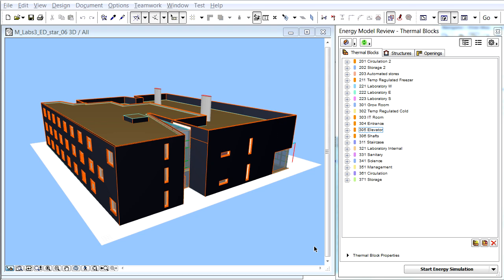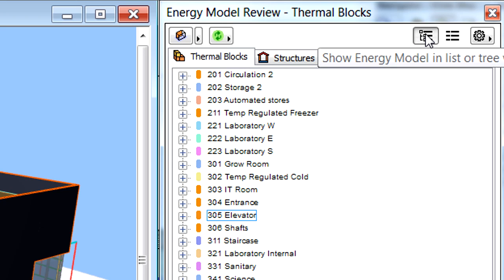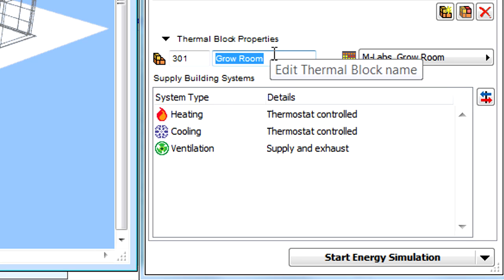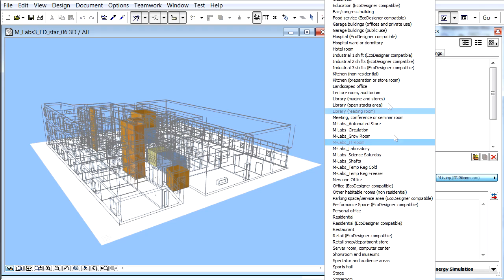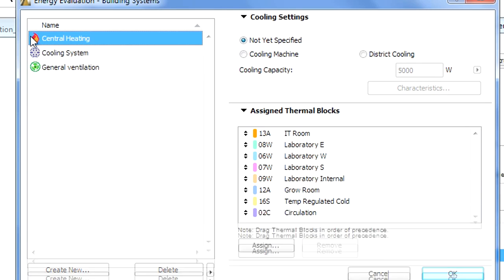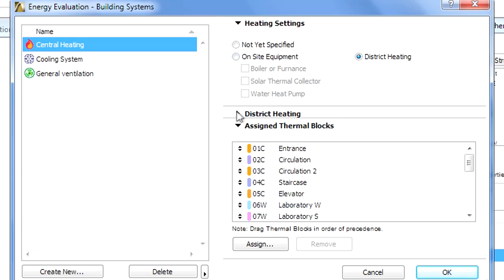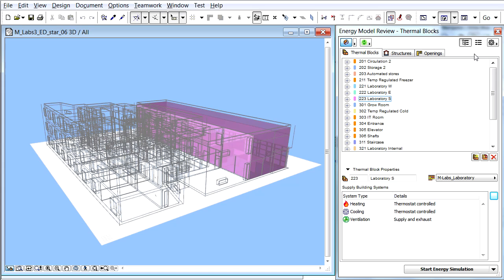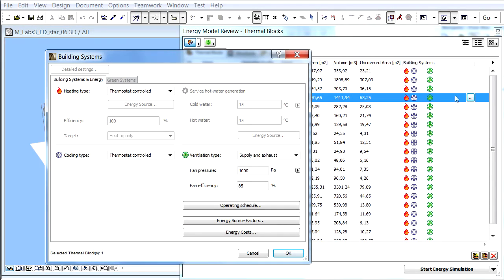Multiple thermal block building energy model: Thermal block properties in ARCHICAD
In this movie you will discover more information about the properties of Thermal Blocks.